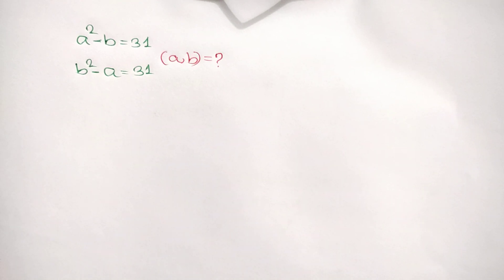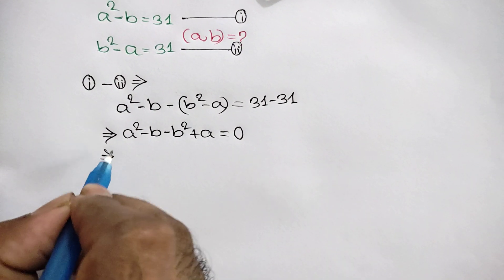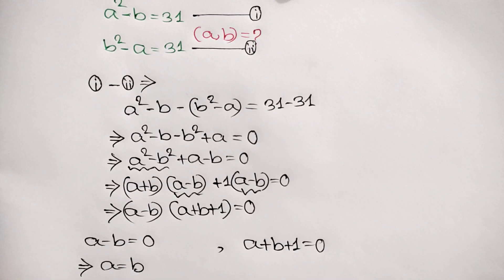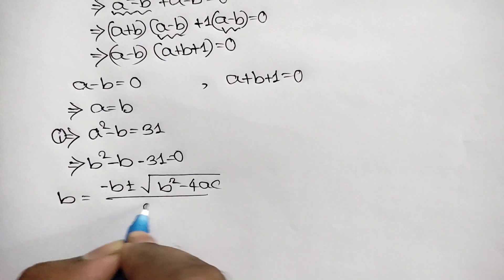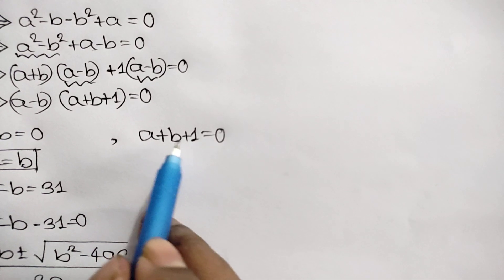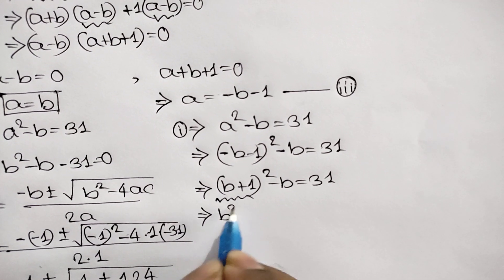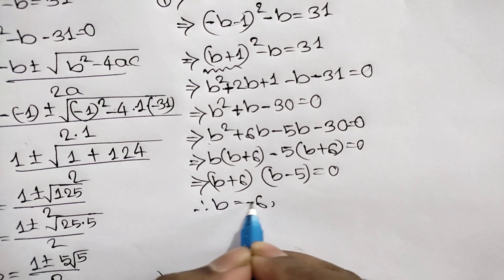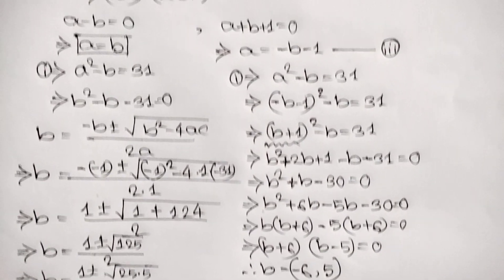Germany : A Nice Math Olympiad Algebra Problem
00:00-00:10 Introduction
00:10-08:00 Step-by-Step Solution
08:00-08:10 Final Solution
08:10-08:20 Conclusion

maths Olympiad
France math Olympiad
math problem
algebra 2
nice France
Olympiad mathematics
Olympiad questions
Olympic math
Olympiad Algebra
olympiad prepare
international olympiad maths
olympiad mathematics
international olympiads
international maths olympiad
olympiad
international mathematics olympiad
mathematics
math olympiad
olympiad mathematics
math olympiad
maths olympiad
olympiad math
maths trick
olympiad
maths olympiad
olympiad mathematics
math olympiad